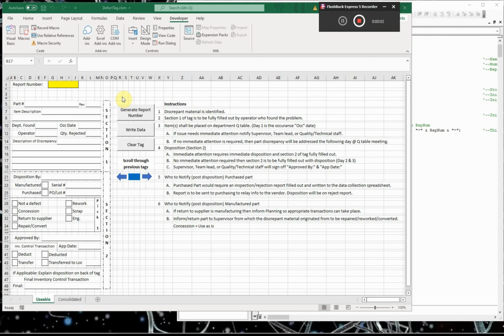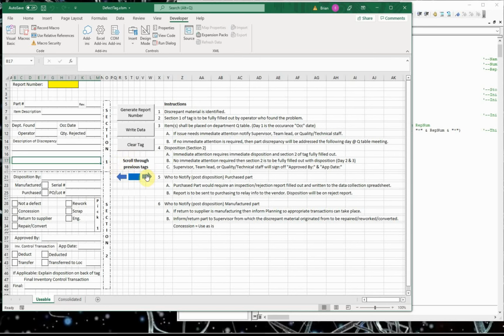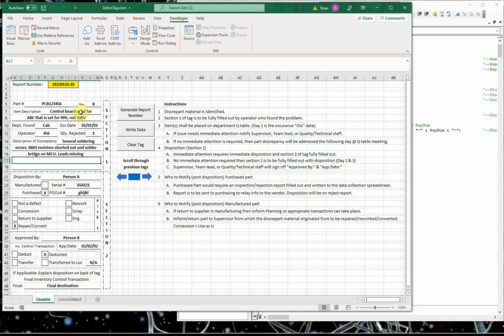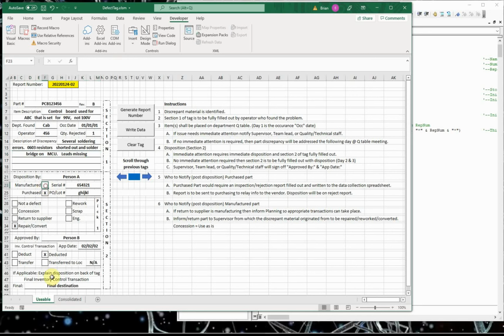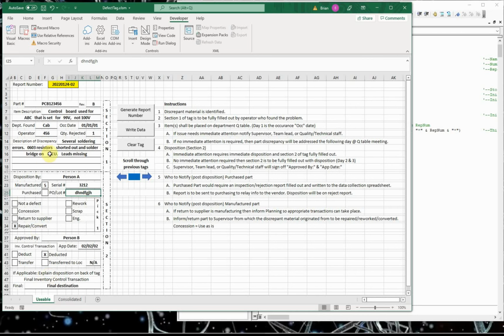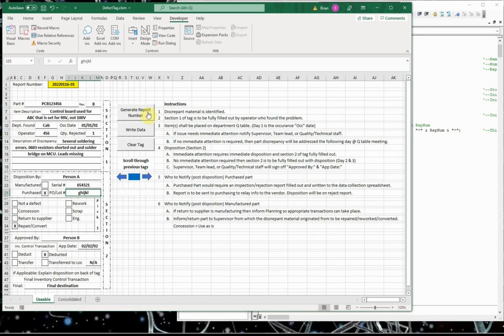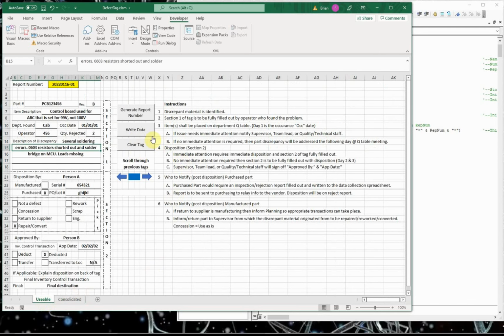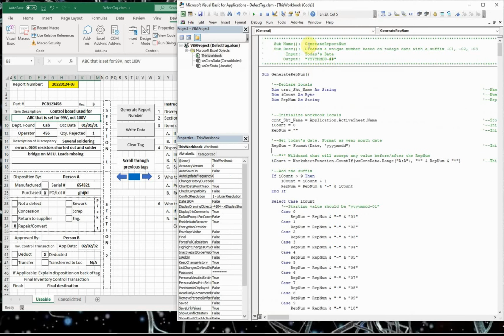Defect Tag Final